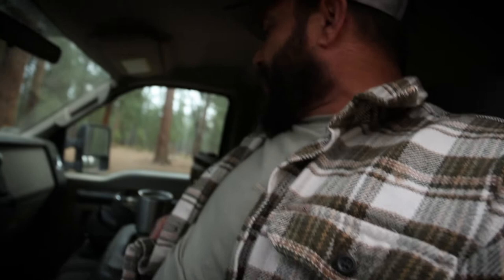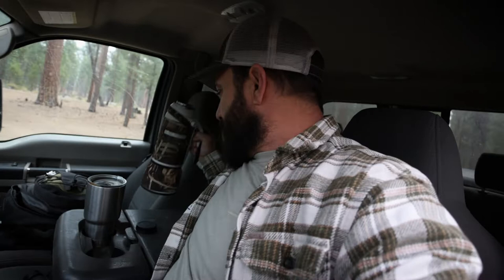WILDLIFE PHOTOGRAPHY/ VIDEOGRAPHY with a twist!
Elk, Bald Eagle, Coopers Hawk, Adventure and a Wild experience.